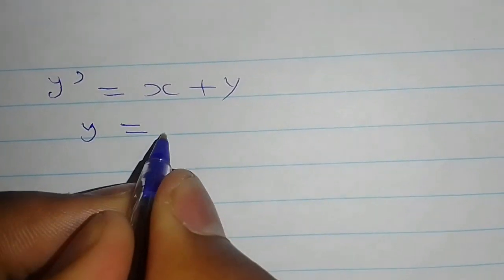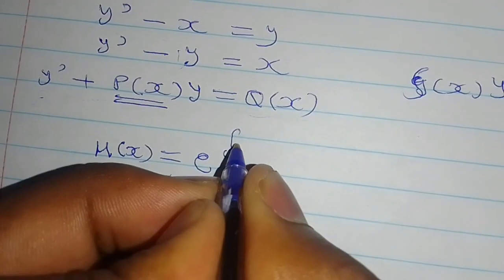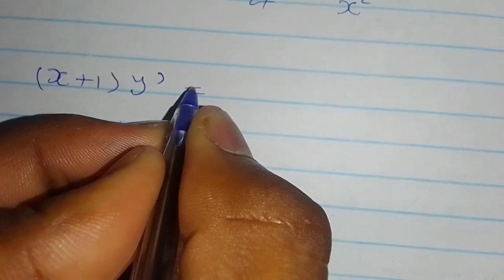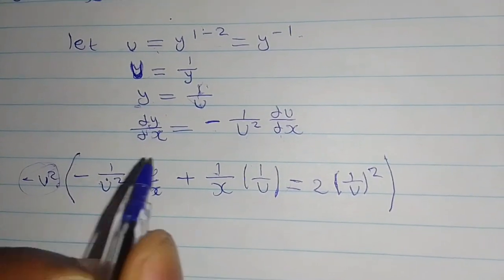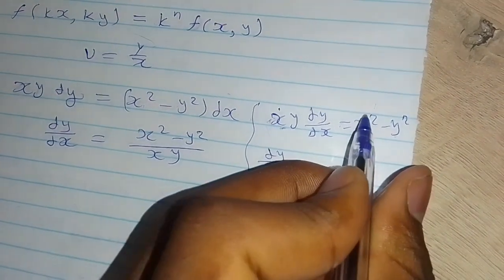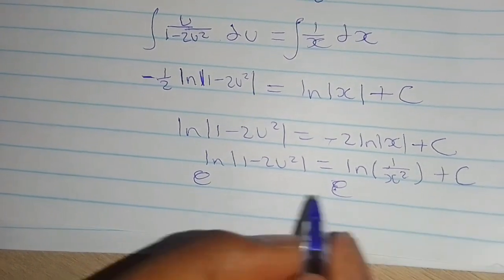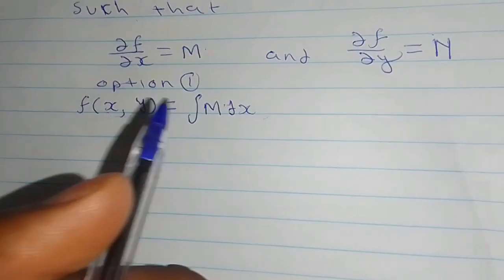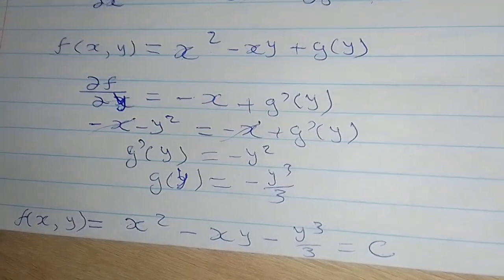Differential equations Test summary